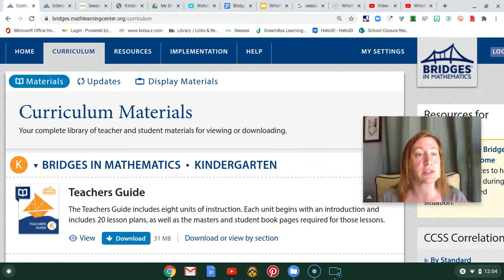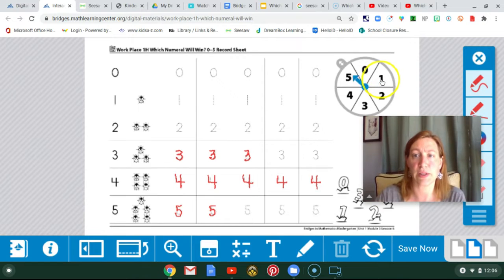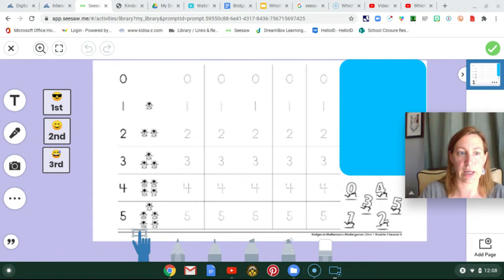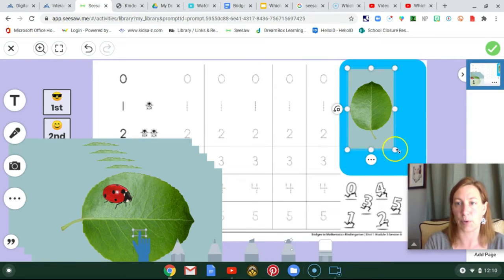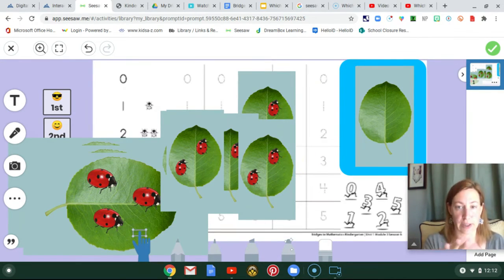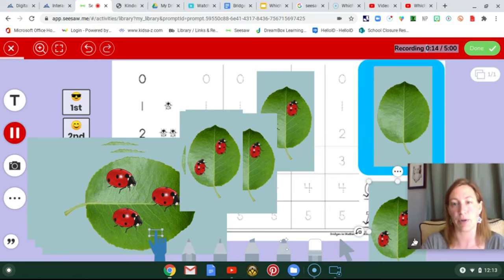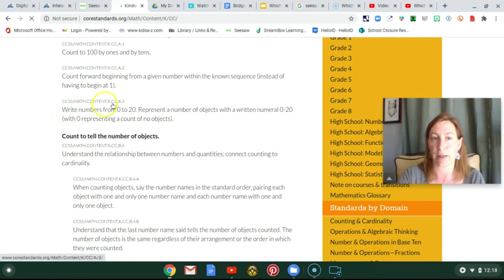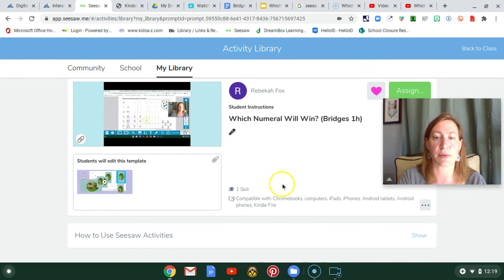Seesaw Bridges How To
This is a video that shows my process for creating lessons in Seesaw using the Bridges Math Curriculum, specifically for lessons with Digital Display options, such as Workplaces.